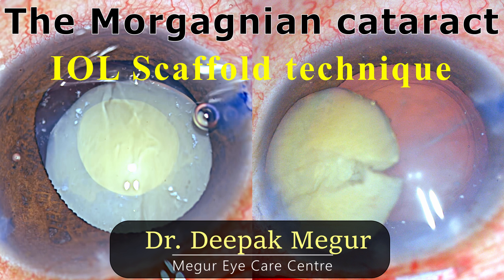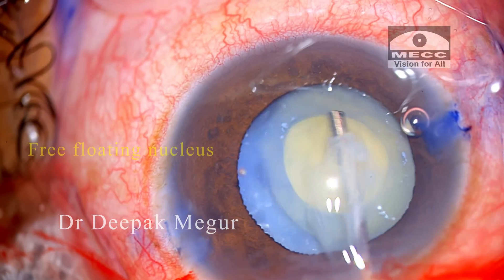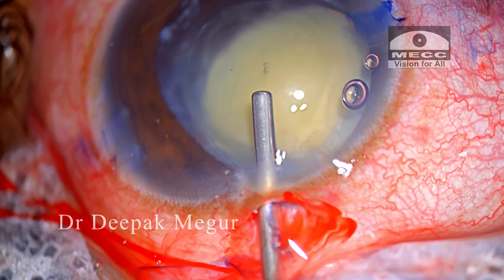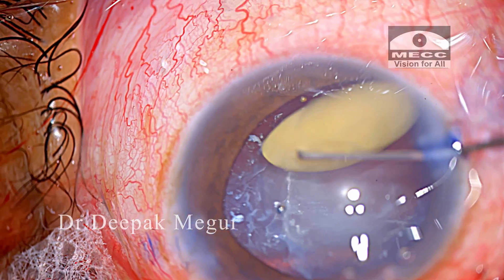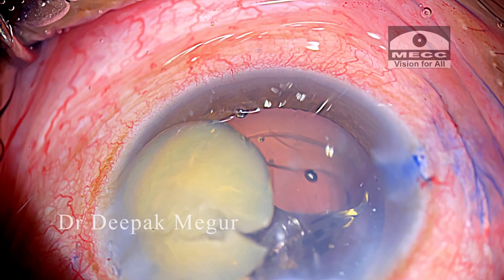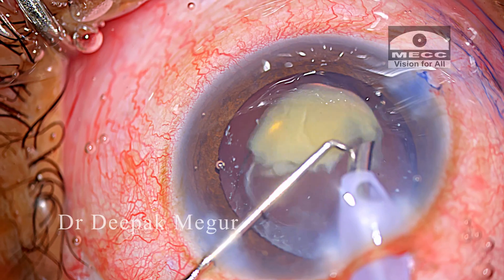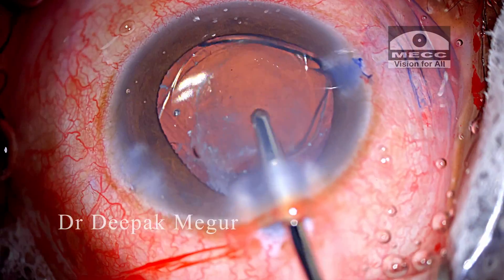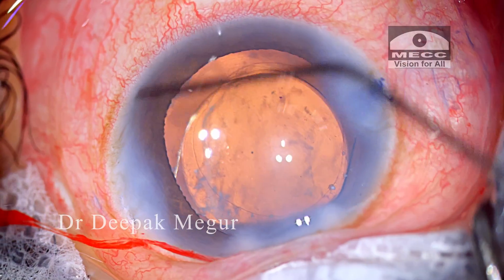The IOL Scaffold Technique for a free floating nucleus in a Morgagnian Cataract-Dr Deepak Megur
This is a case a phacolytic Glaucoma with a free floating Nucleus in a morgagnian Cataract with a loose bag. Nucleus division was challenging in this case as the capsular bag is very thin an loose and cant withstand the stress during nuclear division. So i decided to use the IOL Scaffold technique where in an IOL is impanated into the capsular bag after manipulating the nucleus out of the bag. The IOL behind the Nucleus will act as a scaffold or a protective barrier and minimizes the chances of inadvertent damage to the posterior capsule or the bag during nucleus emulsification. The concept of IOL scaffold technique was originally described by Dr Amar Agarwal for emulsification of  the nucleus /Nuclear fragments in the event of a PC tear.
The same principle is utilized here in the presence of a loose bag.
Adequate amount of dispersive OVD is mandatory for protecting the endothelium.